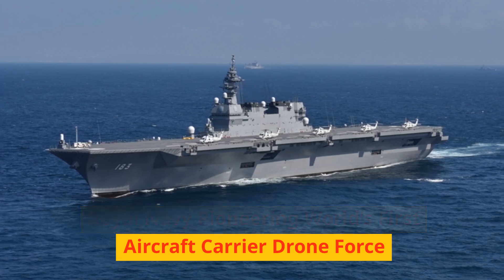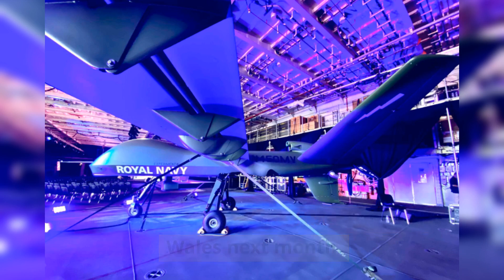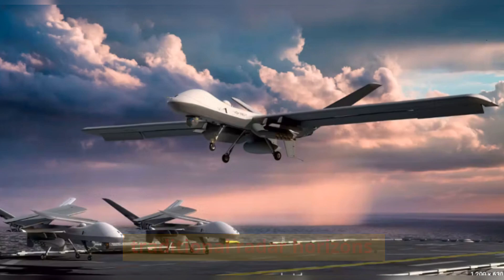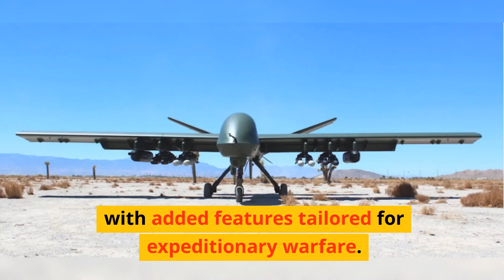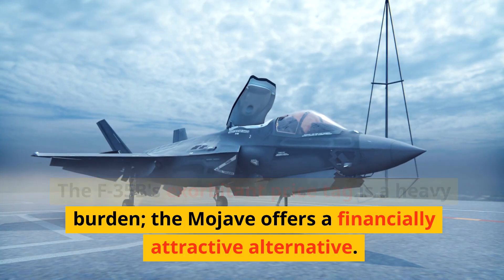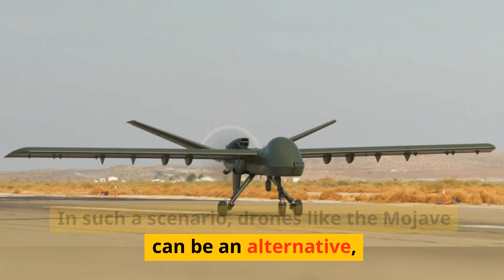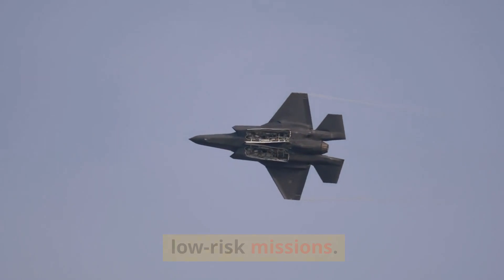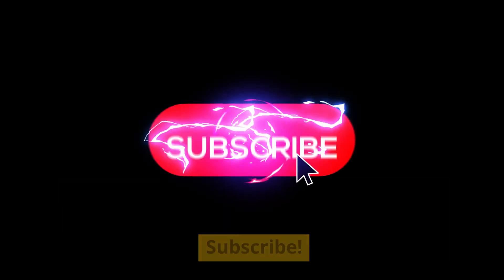Royal Navy Pioneering World’s First Aircraft Carrier Drone Force!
Dive into the fascinating world of naval warfare evolution with the Royal Navy's latest marvel: The General Atomics Mojave drone. Will it redefine the future of naval aviation? Witness the journey of these drones from prototypes to potentially dominating the decks of aircraft carriers. It's not just about the tech, but the strategy, cost, and high-stakes international implications. 🌊🚁🚢 RoyalNavy MojaveDrone NavalAviation FutureOfWarfare HMSPrinceOfWales MilitaryTech Revolution